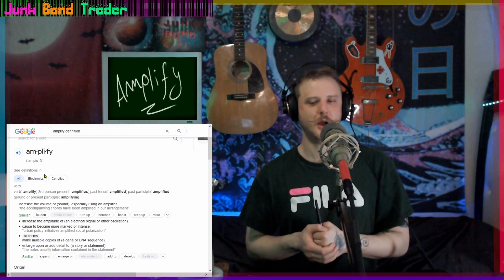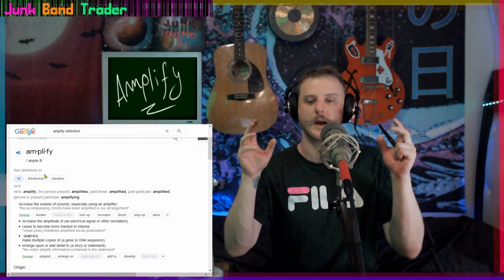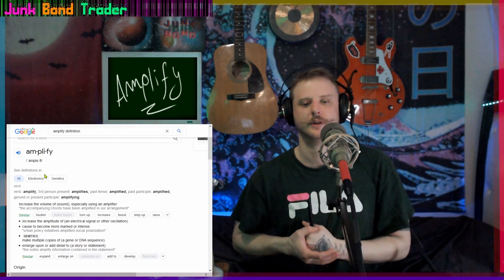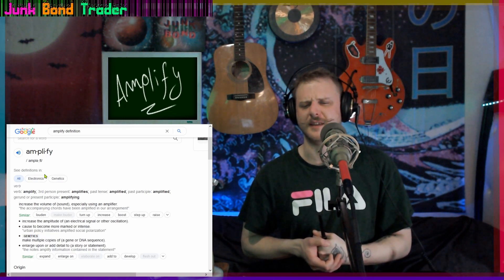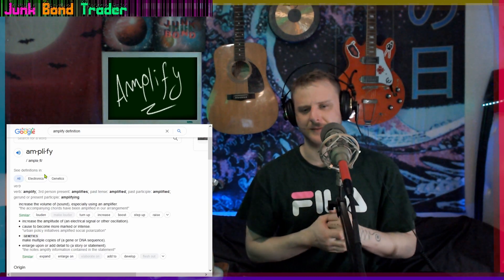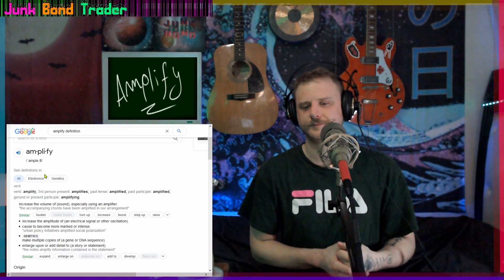Daily Word Sesh 009 - Amplify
Ok class come on in to your daily word lesson and session. It's Thursday!
Today\s word is the opposite of yesterday's word - Amplify!

-Professor Junk
We'd love to have you in our community - Or search for the server Junk Bond Trader on Discord.

If you don't have a Discord account - It's a free, quick sign up, and is available as an app or from your browser on desktop. Alternatively there is a software version. and then follow the invite link above.